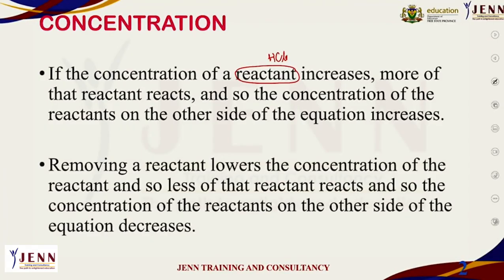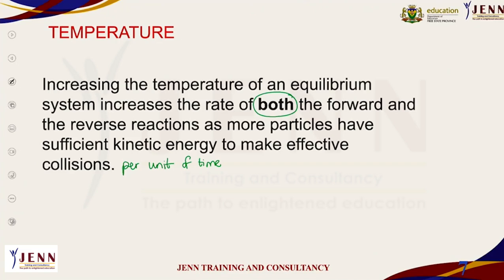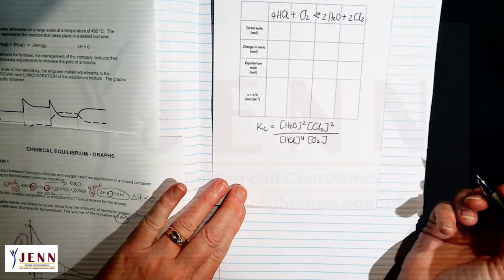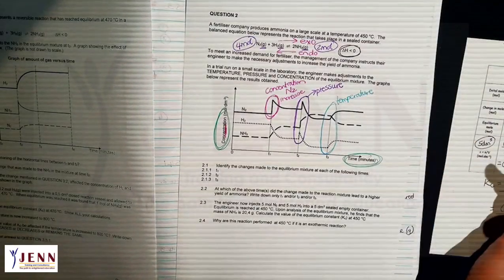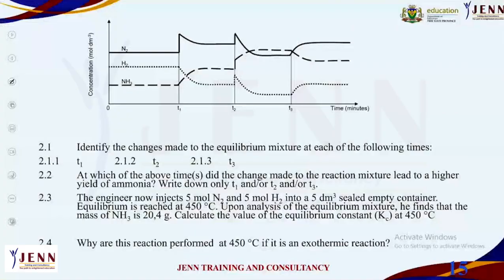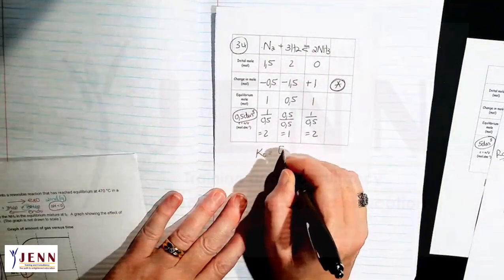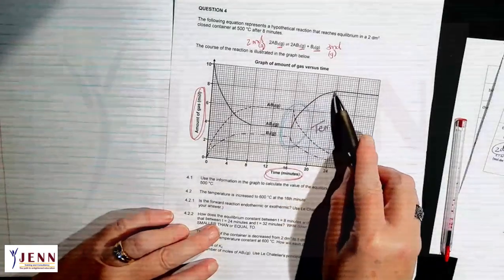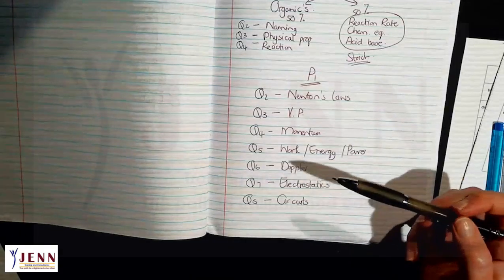Grade 12 Physical Sciences - Chemical Equilibrium Graphs